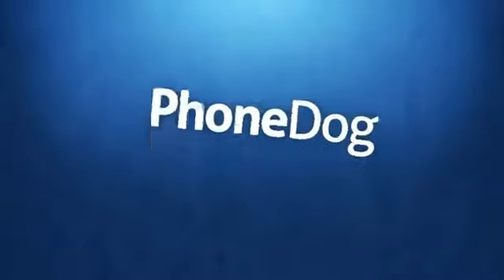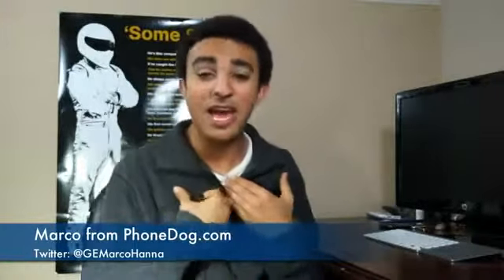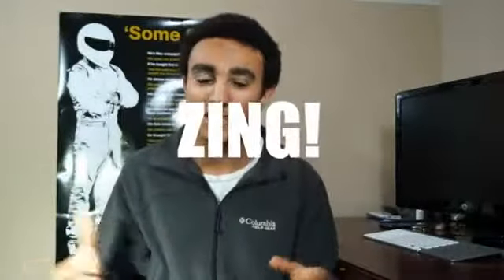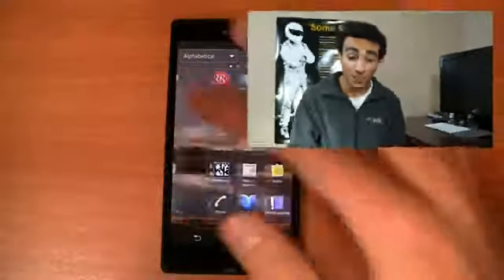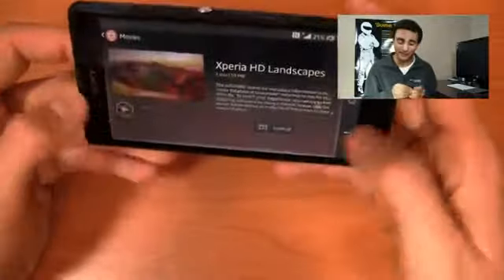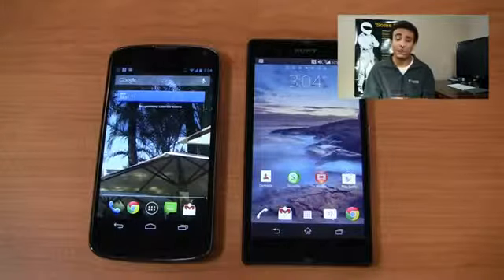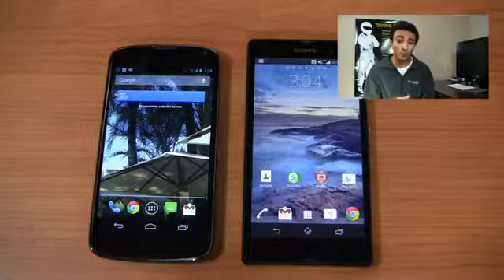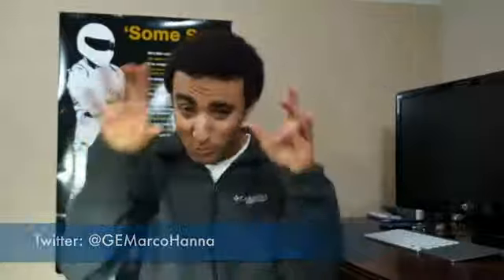Samsung Galaxy S4 coming this week and more!